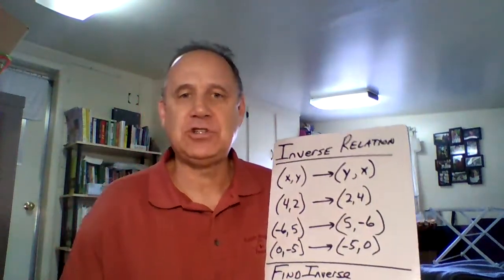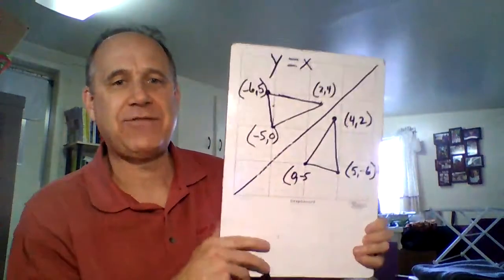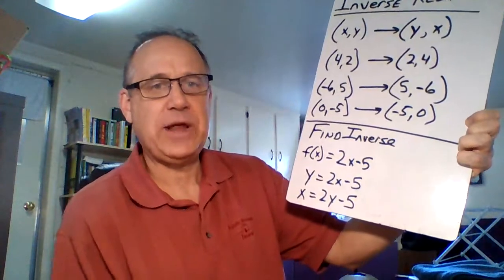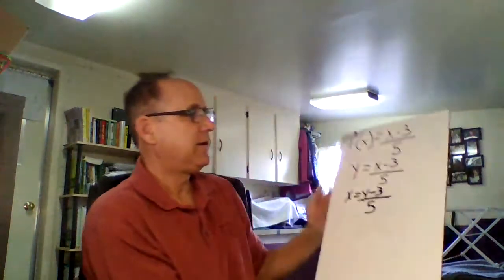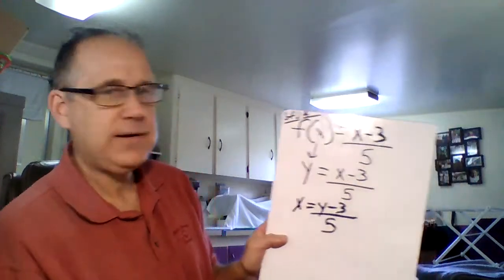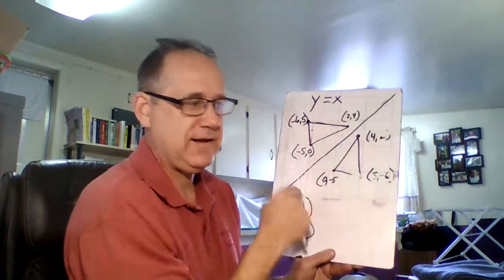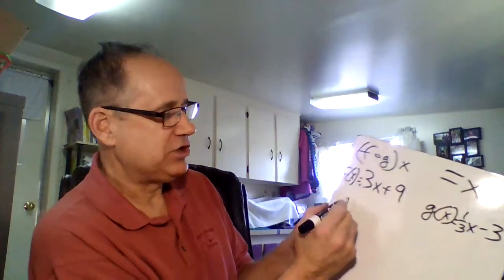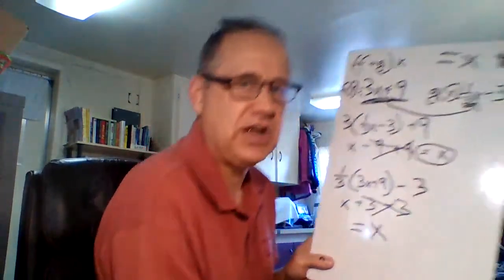Algebra 2, 6.2, April 8, Inverse Functions